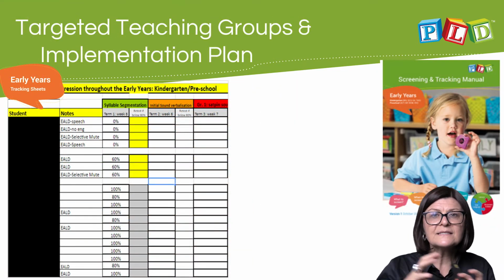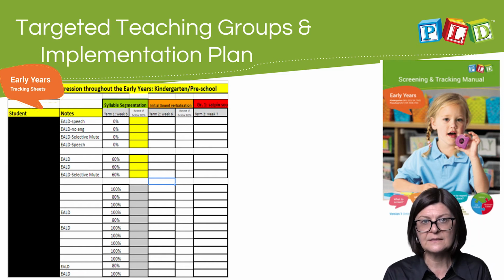Online Seminar: Implementing PLD in the Early Years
This online seminar explains the implementation of PLD’s structured synthetic phonics programs (SSP) within the Early Years. It outlines PLD’s targeted teaching and the associated tracking and reporting of skill development. The implementation of this preventative program aims to set up young learners for success in their literacy acquisition.

The presentation is recommended for all educators working within Pre-Kindy and Kindergarten (WA). This full-day seminar for the Early Years outlines how ‘early childhood’ approaches can be balanced with the addition of PLD’s targeted explicit instruction.

The presentation outlines:

The evidence-base for Structured Synthetic Phonics.
Early-Years based pre-literacy skill teaching; phonemic awareness, alphabet knowledge and oral language (vocabulary and the ability to speak in grammatically correct sentences).
How can these skills be facilitated? Answer: 3-5 minute sessions presented several times in a day.
Screening: After 6 weeks of instruction, skill acquisition is reviewed by presenting a sub-test on the PLD Early Years Pre-Literacy Screen.
The tracking of progress will focus staff on the specific needs of all students within the class and also identify the children who require support.
Explanation of Early Years based motor, pre-writing pattern and letter formation teaching.
Short speech pathology-derived oral language targeted teaching which facilitates the ability to speak in grammatically correct sentences.
Researchers consistently advocate for early intervention and preventative programs in the Early Years.
The Early Years are one of the most significant periods for the development of oral language, motor and pre-literacy skills. This seminar outlines PLD’s implementation within these vitally important years of development.